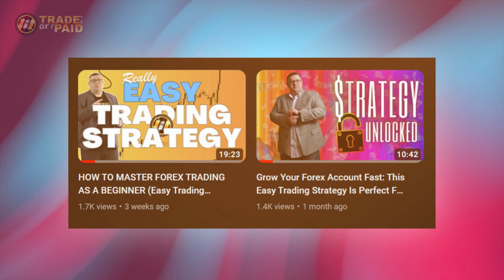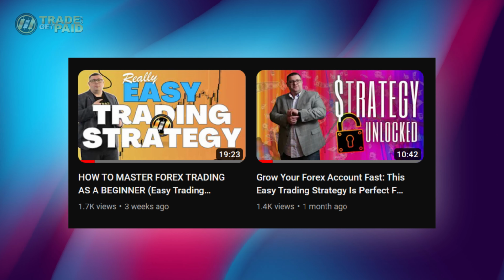Want To Draw Accurate Trend Lines? Try This…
Want To Draw Accurate Trend Lines? Try This... Joe from @TradeAndGetPaid Breaks Down the Best Way to Draw Simple, yet Accurate Trend Lines. EASY Trading Strategy For All Traders Beginner to Advanced.

Ready to Dive Deeper into our Winning Strategies?

📒 Other FREE Complete Strategy Videos 📒

My mission here at  @TradeAndGetPaid  is to provide integrity driven, strictly ‘Education over Entertainment' Forex Educational content.

MY BIO
Joe Giunta -

Joe has been trading successfully for nearly a decade and has decided to help others to reach their financial goals and life's dreams.

He is a pastor in the inner-city of Detroit, Michigan. He, and his family work as church planters. They serve in several capacities of ministry in their organization and have been committed to the ministry for over 20 years.

He is the founder and CEO of Trade And Get Paid.

Joe is one of the select traders in the industry who is committed to honesty and integrity. The forex and investment world can be a little dicey at times, but Joe is one of the few who leads people to success the right way. The TGP motto is EDUCATION OVER ENTERTAINMENT!

His platform, Trade And Get Paid, has helped hundreds of people worldwide to become profitable traders and achieve many of their life's goals.

He is committed to helping people realize that trading is the not end, but the means. He helps people to learn a and utilize the skillset of trading to "fund" their "why" - their purpose, and their passion.

Joe is committed to using TGP to help as many people as possible achieve their dreams and goals through trading. Will you be one of them?

Time Stamps:
0:00 Intro
1:34 The Strategy Breakdown
2:02 How To Draw The Trendline Properly
2:48 Adjusting Your Trendline
3:33 Identifying Volume For the Breakout
4:36 Marking A Breakout Level For Entry
5:29 Waiting For the Retest
6:42 Pro-Tip For Non-Confident Traders
7:23 Entry, Stop Loss, Take Profit
9:19 Trade Execution
10:13 Talking About The Results Of The Trade
12:12 Conclusion

*ignore*
tradeandgetpaid,tgp,The BEST Way To Draw Accurate Trend Lines (Simple Strategy),Forex,Live Trading,Funded Challenge,Day Trading,GBPUSD,cue banks,how to trade forex,how to start forex,how to trade forex for beginners,tutorial,in depth guide,what is trading,how to use tradingview,What forex pair should you choose,when do forex pairs move,what are the best tools on tradingview,How to read candles,What are timeframes,what are pips,what are lot sizes,how to use metatrader,how to place a trade